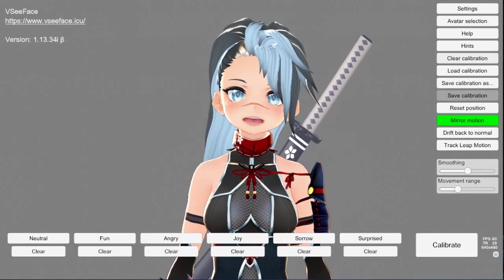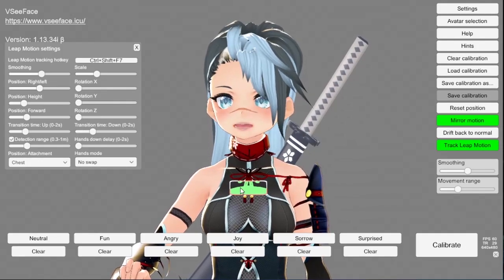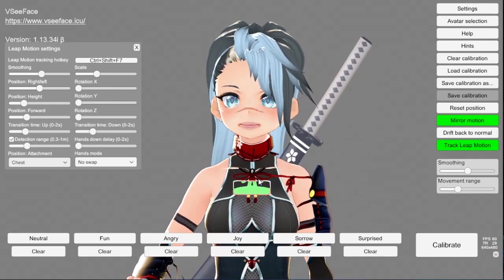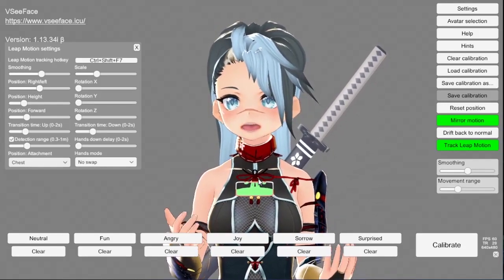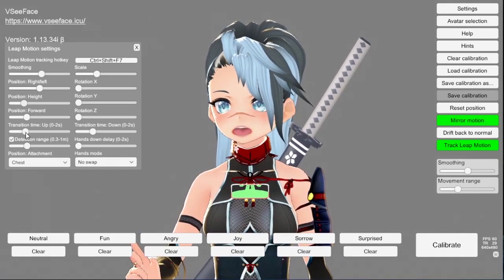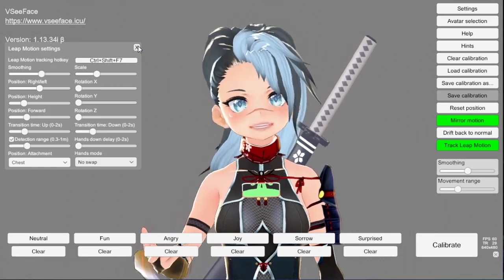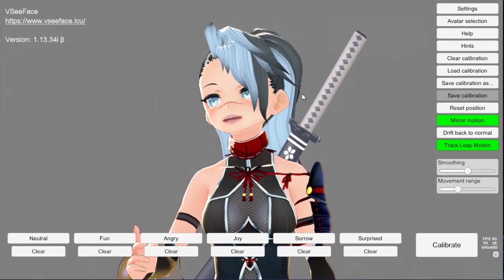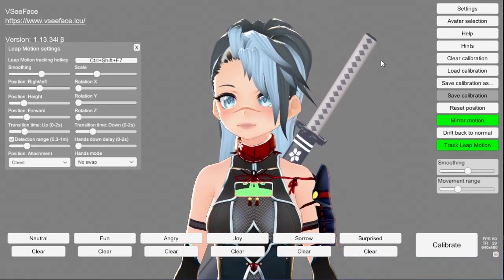VSEEFACE | Hand Tracking/Leap Motion Tutorial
Quick and easy tutorial on how to set up hand tracking with Leap Motion!

⭐ I am OPEN for vtuber commissions. Details & contact here - ninjadee.carrd.co